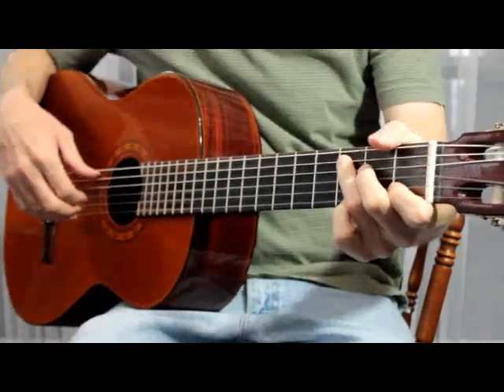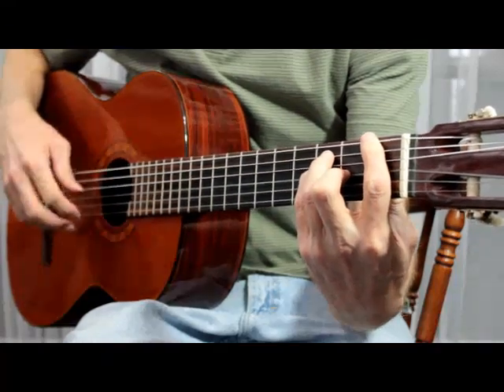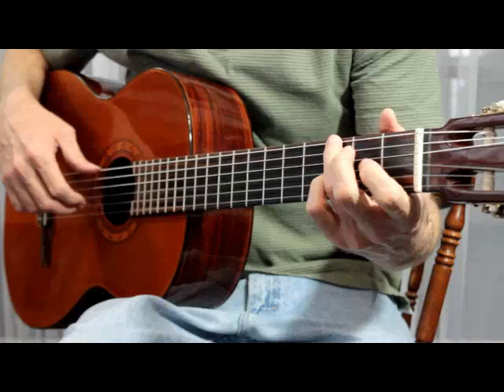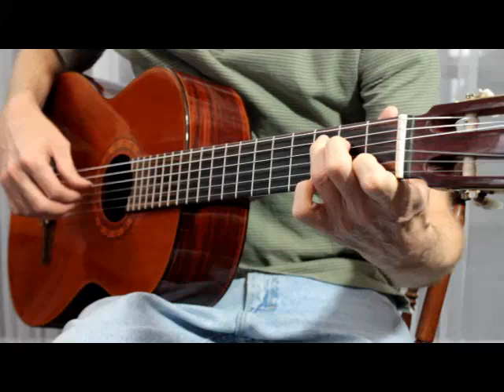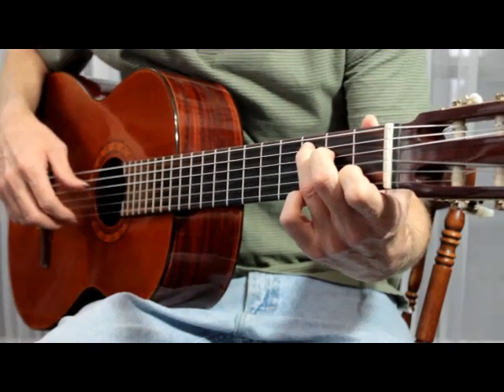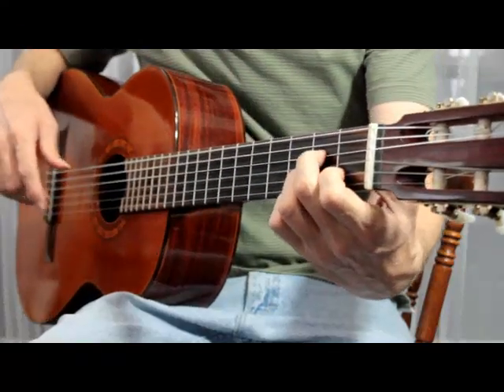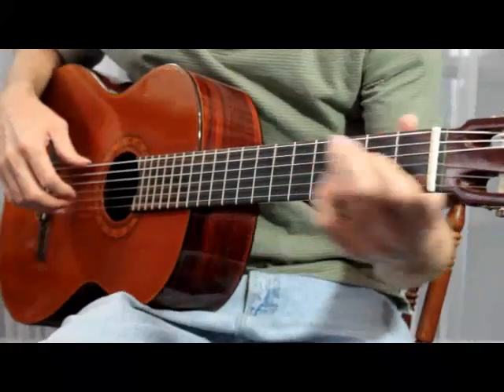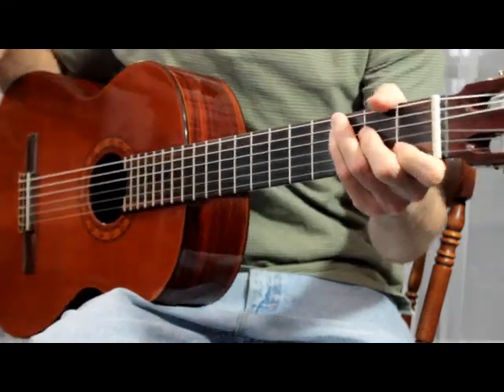FIngerpicking Guitar Lesson with the song "Mr Misunderstood"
A little tune I wrote in the style of Chet Atkins and Merle Travis. One of the things found in the style is the playing of the melody on the off beat such as the 4th beat in some measures and on the 16th note which will sustain over the first beat of the next measure while you hit the bass note on the first beat of the measure. Cool stuff! That  is something guitarists can work on in this tune. Plus there is plenty of alternate bass, walk up's and more. My other tunes have the same thing going on to.

For the Sheet Music/Tabs, hit that link on my There are five pages to this and the tabs are below the notation.
I also have a DVD of Right Hand Fingerpicking lessons if you want more.

Once again I am glad to help out other guitar players in this fingerpicking style. Once you get your first few tunes down you will be on your way. Just keep learning similar tunes in the style and soon you can make up your own arrangements of popular tunes. When I first learned this style it was rather late. I had already been playing almost twenty years. I used to do quite a bit of fingerpicking but with classical tunes and rock tunes like stairway to heaven, dust in the wind etc. But it was nothing compared to this Travis and Chet style.
Guitar playing is a journey. That's why my music book is called GUITAR JOURNEY. Everyone's path is different. Do what pleases you and work at it. We are in this to make music. Not to be the world's greatest guitar player. The music beauty of a song and the challenge to learn something new to get better. We are all limited, but we must try to become less limited. If you love it you will do it. Everyone should go at their own pace.
Ray Tutaj Jr.